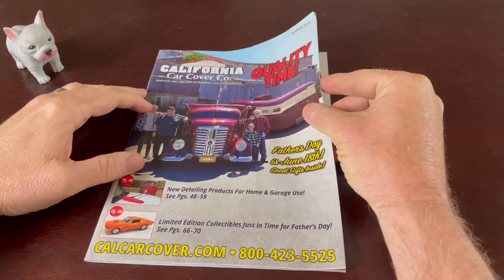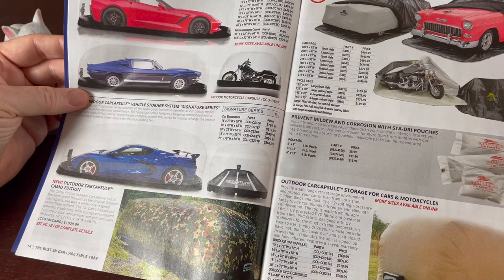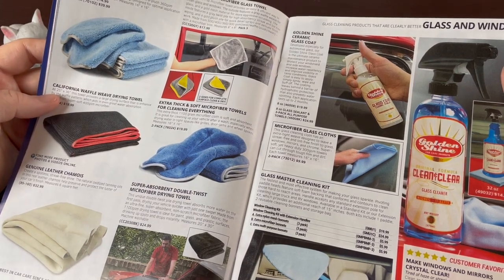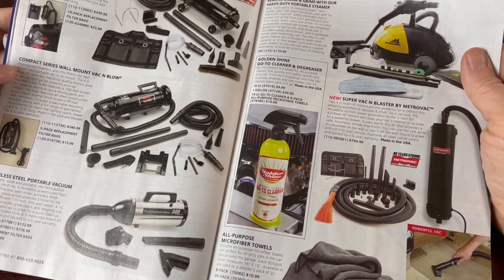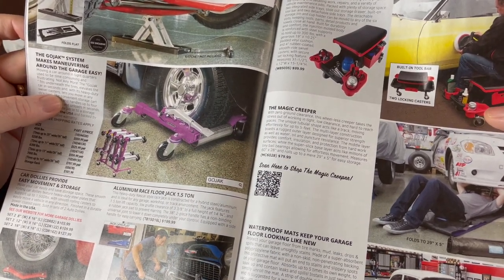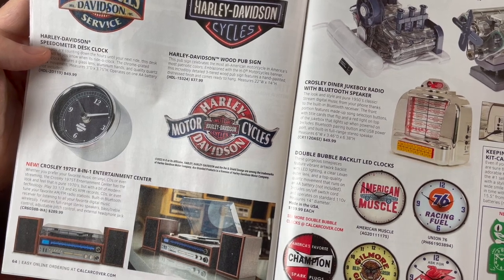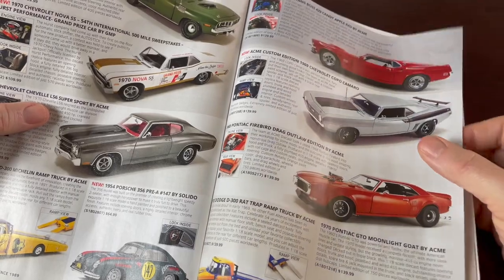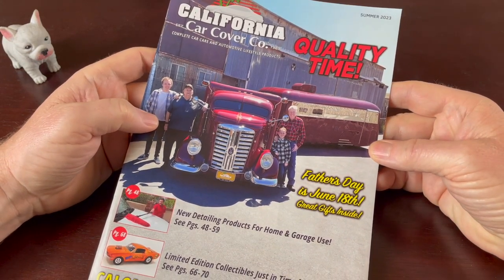🚘 Car Enthusiast Catalog - soft-spoken relaxing ASMR lofi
Relax or fall asleep as I flip through this California Car Covers Catalog (not a sponsor).

Collectables, die-cast cars, car detailing supplies, automotive related signs, and more.